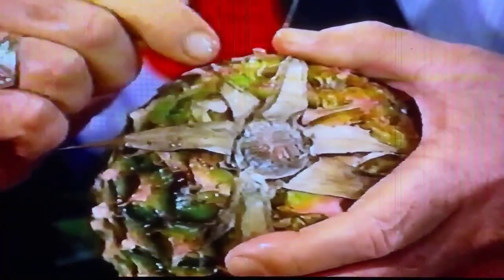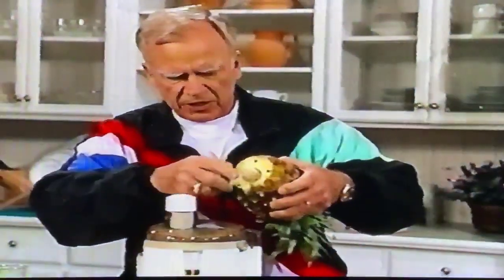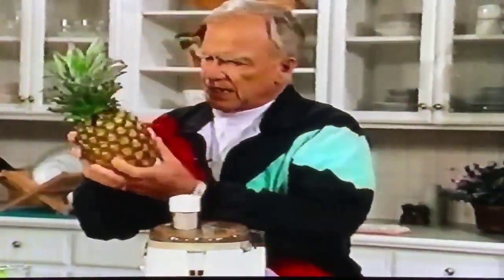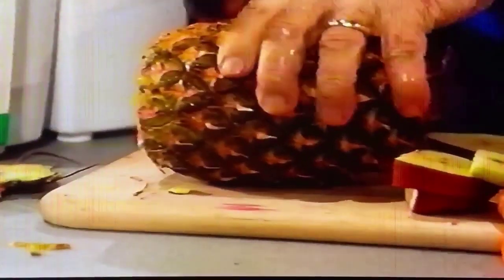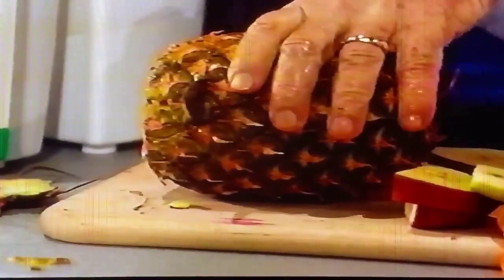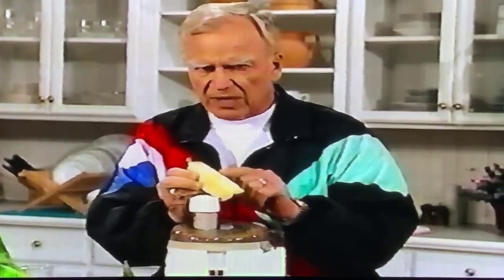How To Juice Pineapple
🌹My New "Juicing Master Class" Page.🌹